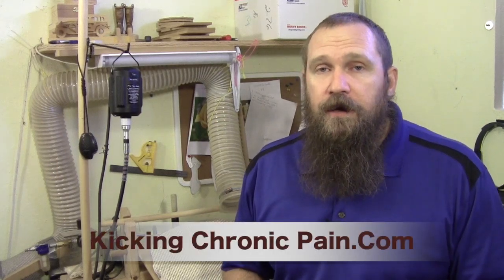Power Carving - High-Speed Engraving - About Carving On Wood YouTube Channel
Carving On Wood.com is all about power carving. This YouTube channel is one way that I am able to share with you information related to power carving.

Right now my focus is on relief carving with power. There are a lot of tools, equipment, safety, and techniques that I share here on this YouTube channel.

You can even watch a full beginner level training video that will walk you through the entire power relief carving process. It is called Power Relief 101. This will help you understand the basics involved with relief carving with power.

Beyond that you can find out more information on my

There I am posting articles related to power carving in general, and specific information on relief carving with power.

I also have an weekly email newsletter that you can find on the sidebar of any article. In this newsletter I share tips, tricks, techniques, and motivation to help you in your personal journey with power carving and relief carving with power.